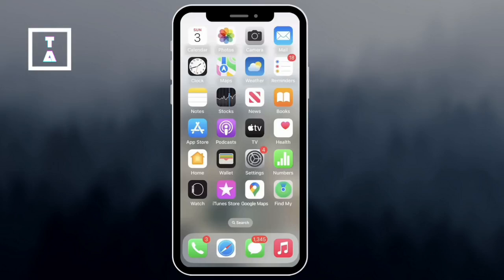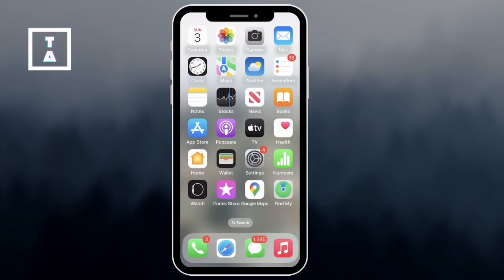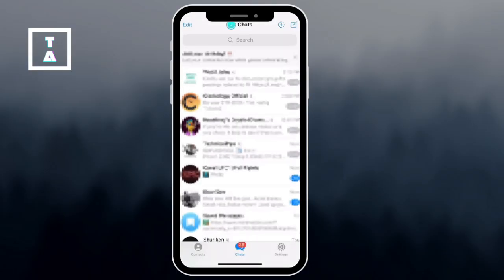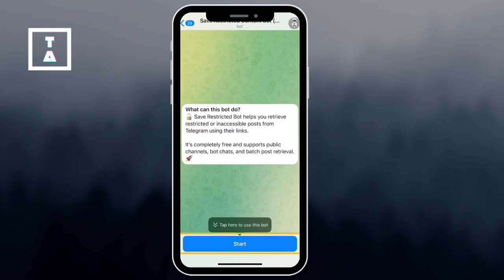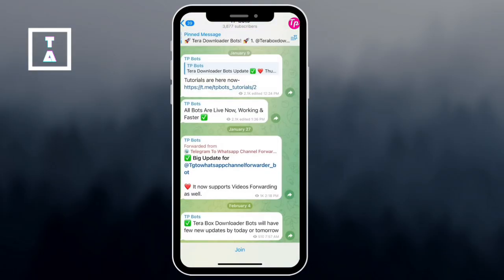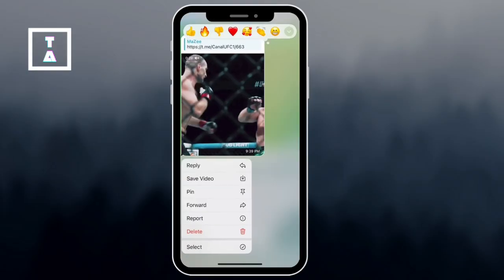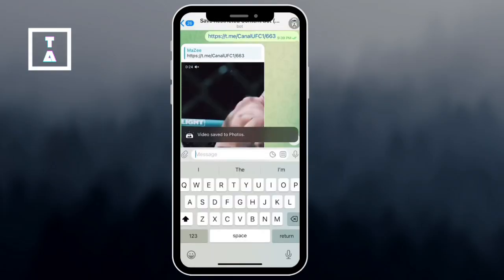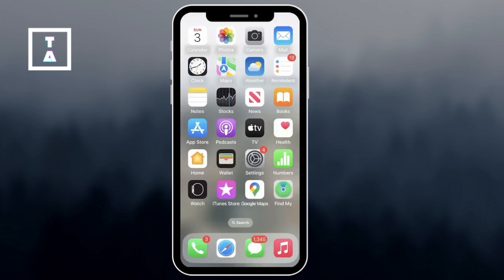How to Download Private Video from Telegram on IPhone in SECONDS!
Struggling to download private videos from Telegram to your iPhone? This step-by-step guide will help you quickly and safely save videos from Telegram, ensuring you never miss important content. Learn the tips and tools needed to successfully download private videos directly to your device and explore convenient methods that prioritize your privacy.

📌 What You'll Learn:
✔️ How to download private videos from Telegram on iPhone
✔️ Best apps and techniques for safe video storage
✔️ Tips to manage and organize downloaded videos

Follow these easy steps to have access to your favorite videos anytime. Enhance your Telegram experience today and become a pro at managing your content!